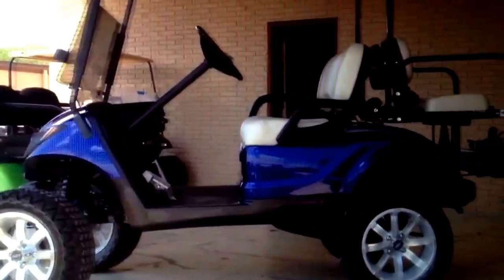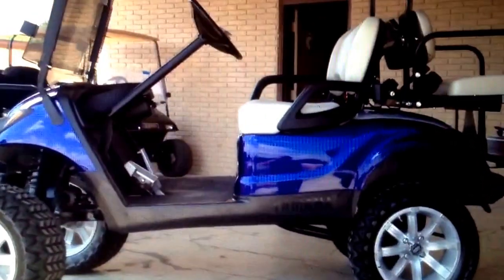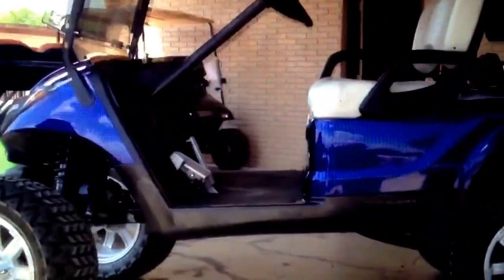2010 Yamaha drive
2010 Yamaha drive